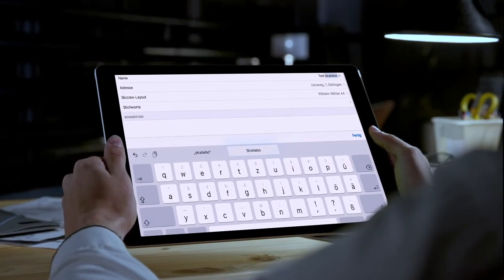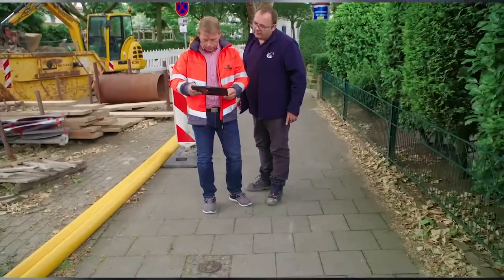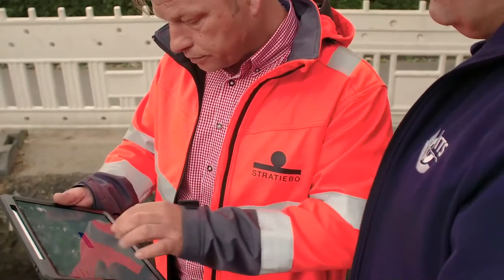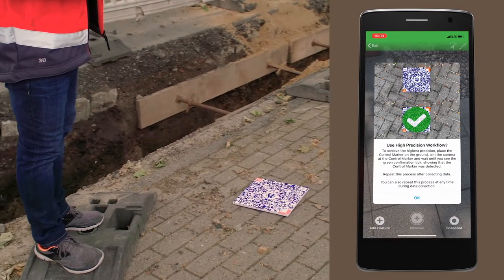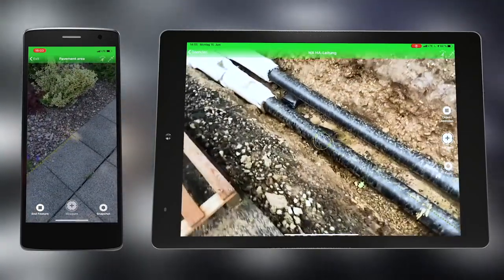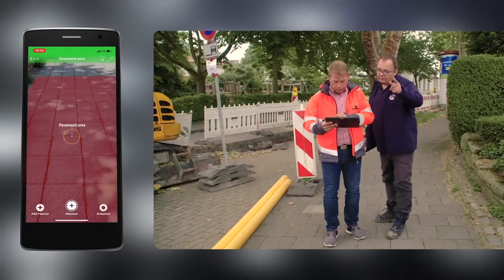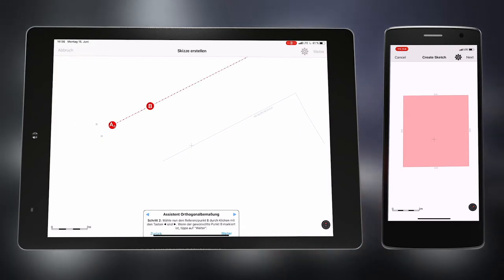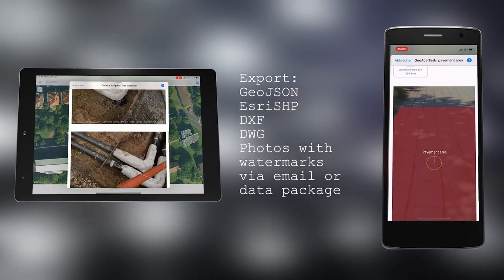GeoAce - Accurate data collection with a smartphone or tablet. Visual Surveying.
This video shows how easy it can be to measure lines and surfaces with the help of augmented reality and just a smartphone.